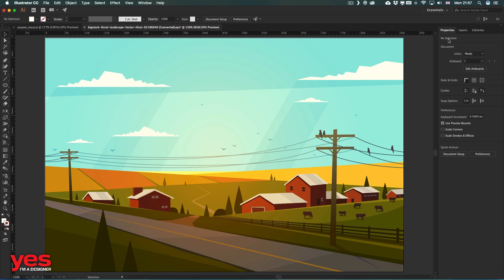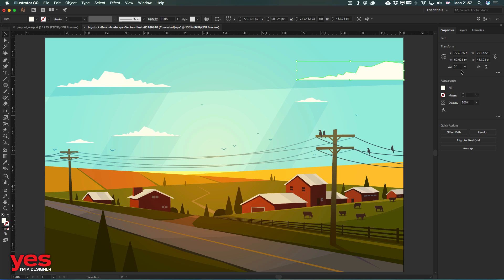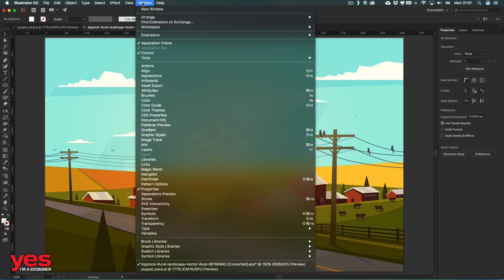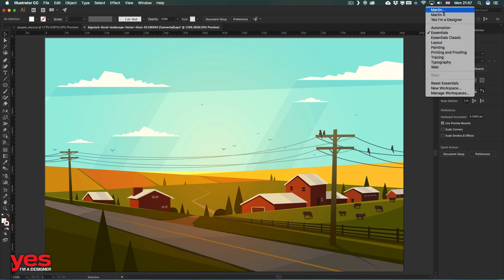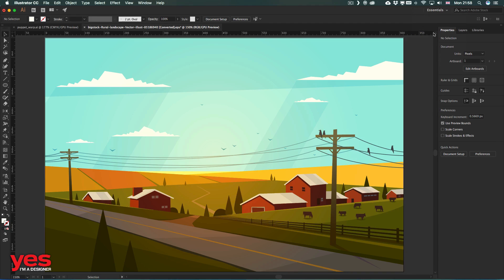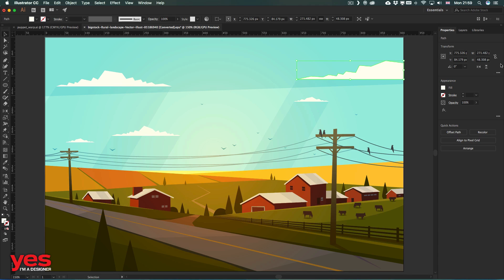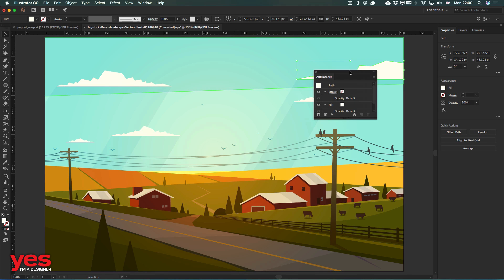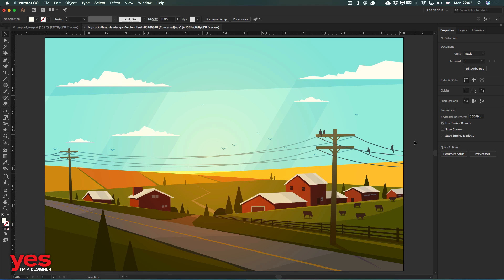New Properties Panel in Illustrator CC 2018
The new Properties panel in Illustrator lets you view settings and controls in the context of your current task or workflow.

This new panel has been designed with ease of use in mind, ensuring that you have access to the right controls right when you need them.

The Properties panel is available by default in the Essentials workspaces. You can also select Window - Properties to view it.